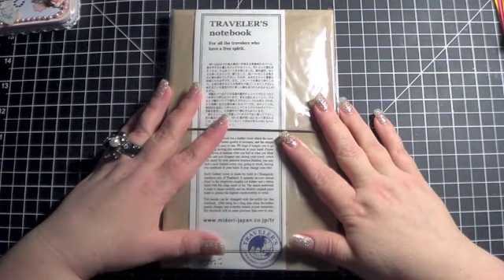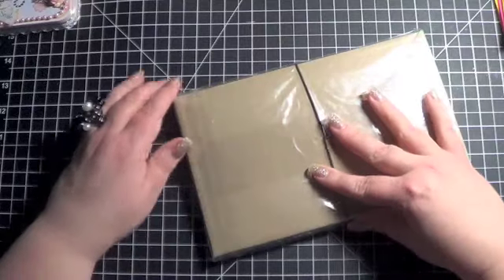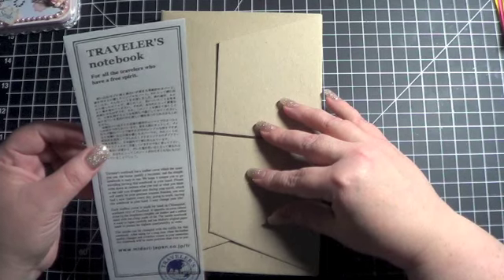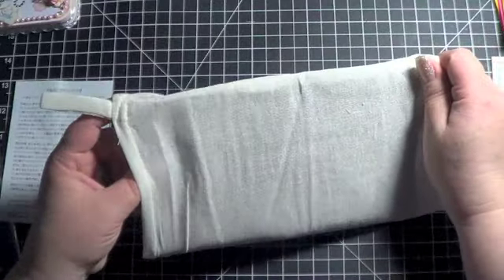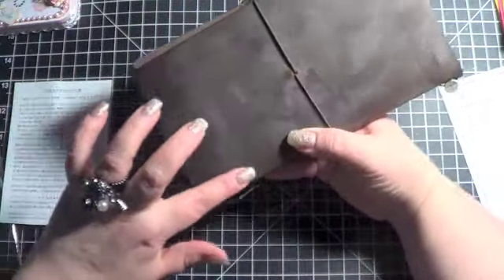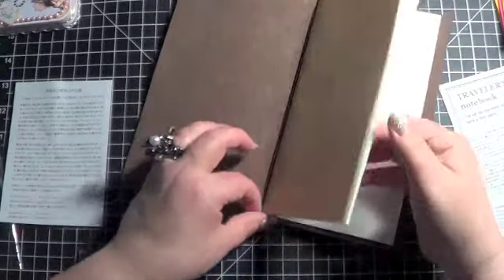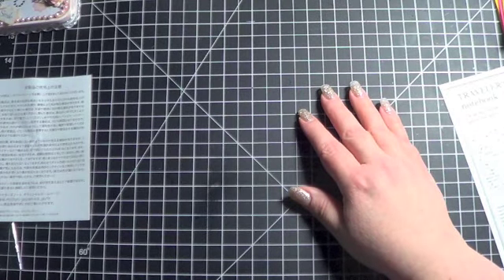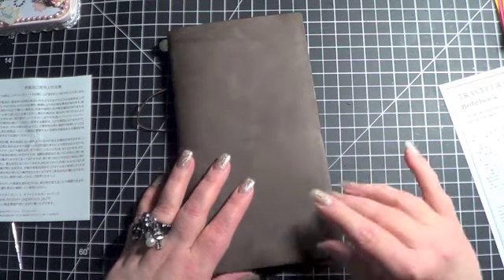Midori Traveler's Notebook Unboxing